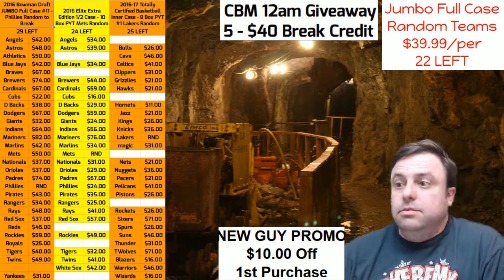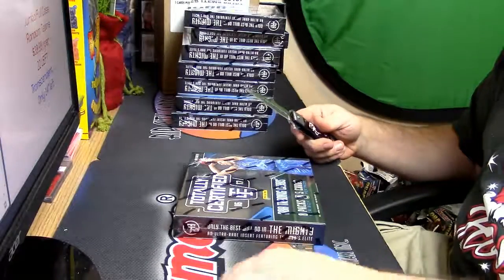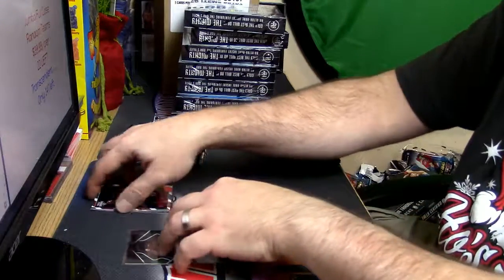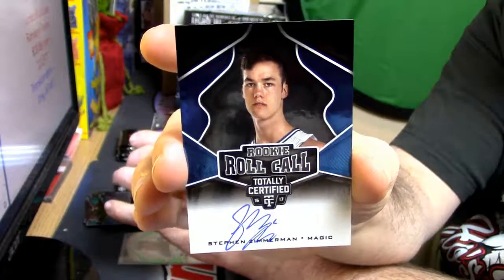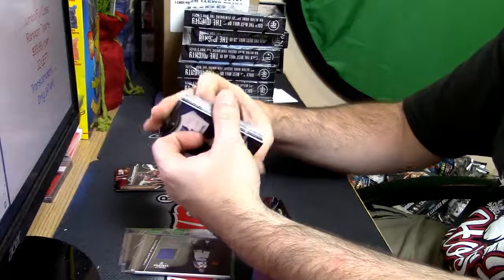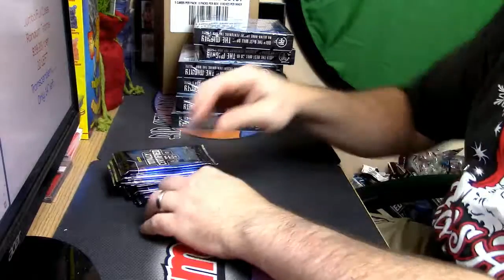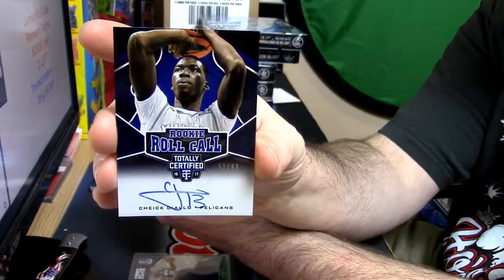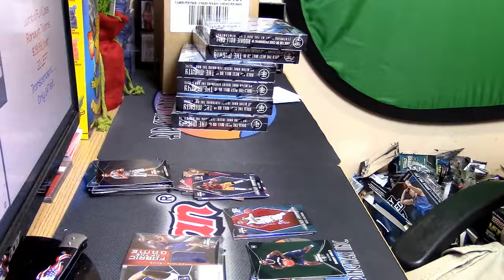12 14 2016 2016 17 totally certified basketball personal box